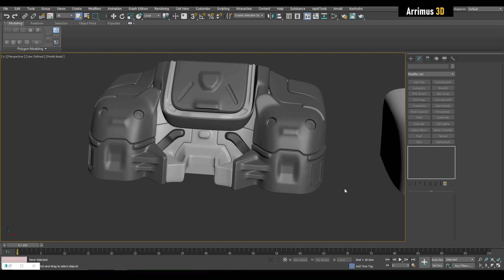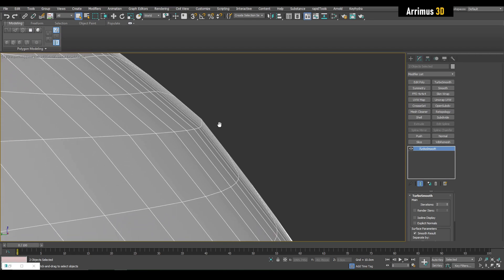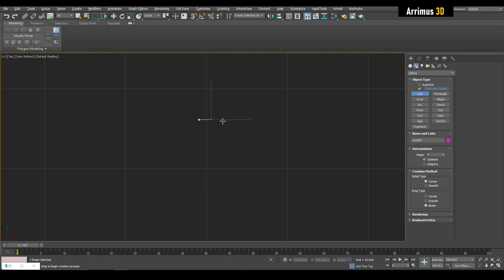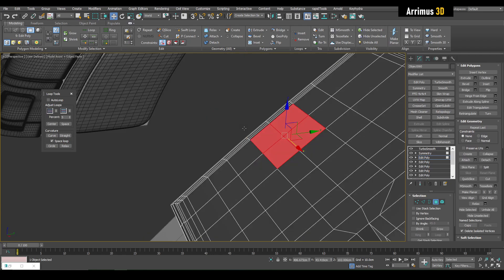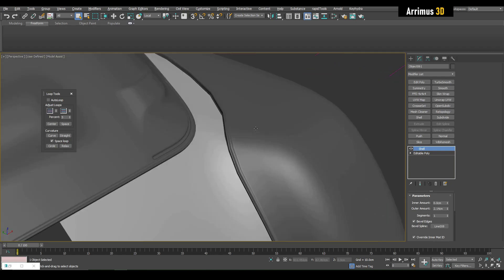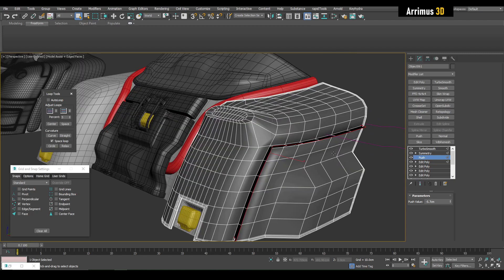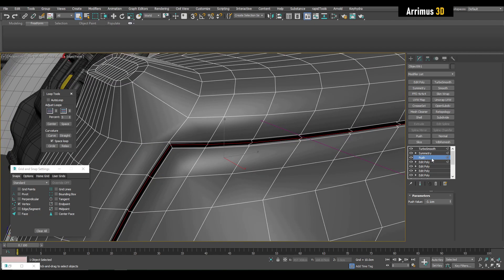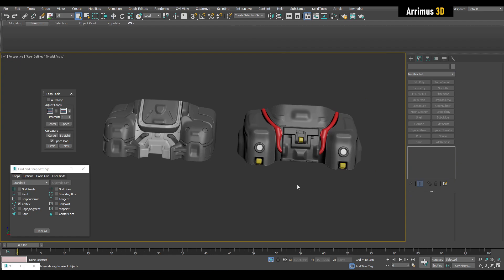Fast Detailed Panels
In this video I will show you how to create detailed panels in 3DS Max. Thanks.